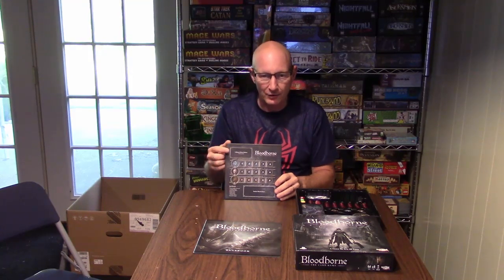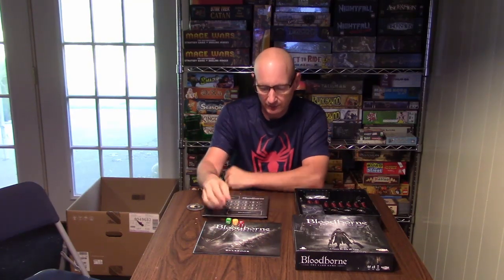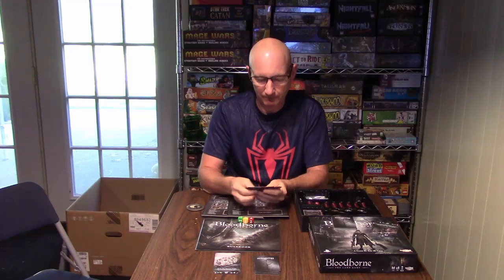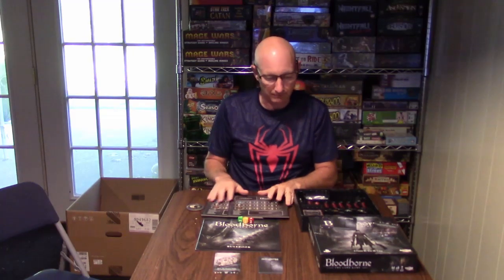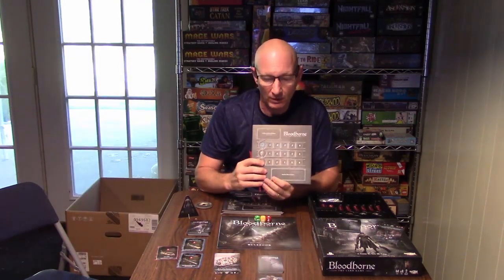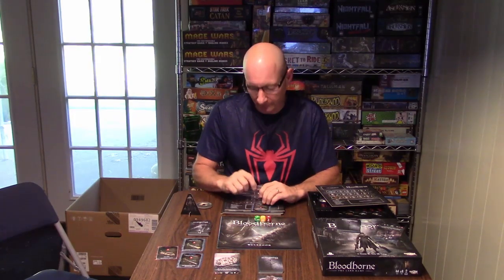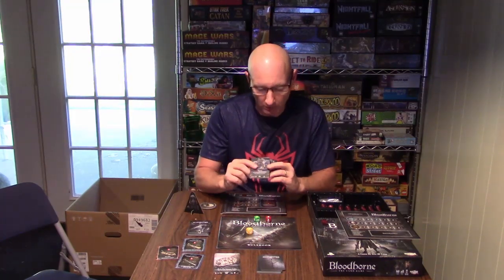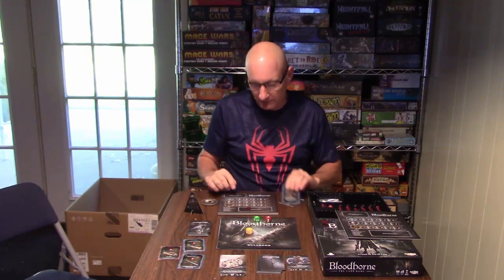Bloodborne Card Game Review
Review of the new card game Bloodborne produced by Cool Mini or Not and designed by Eric Lang